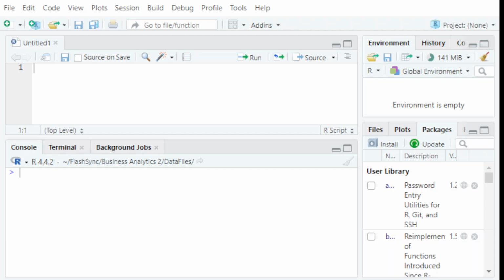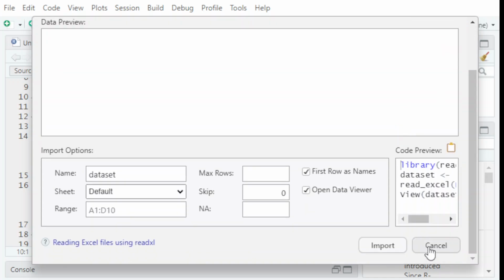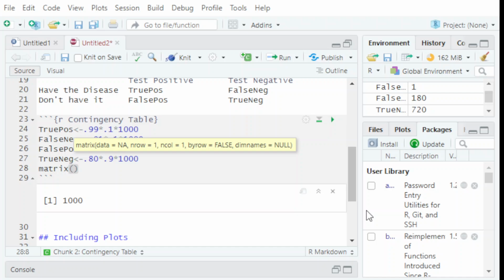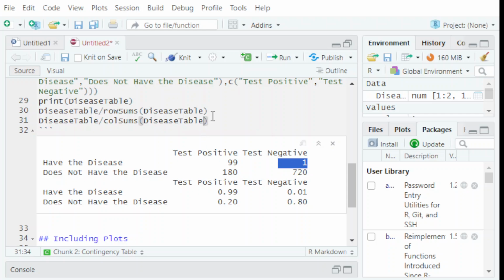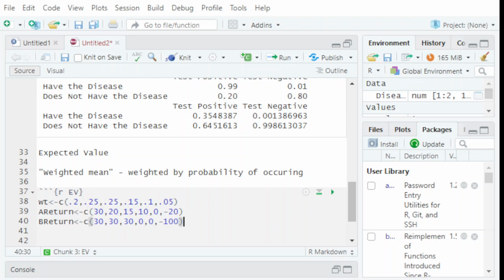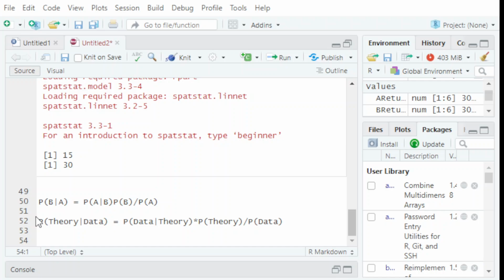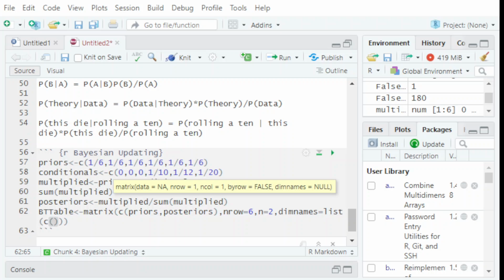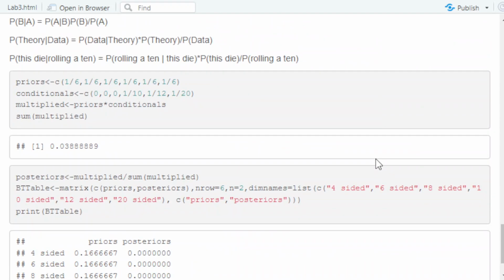Contingency Tables, Expected Value, and Bayesian Updating in R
Prof E shows how to use R to create basic contingency tables from known probabilities (an easy way to visualize what Bayes's Theorem "does"), calculating weighted means - just as for Expected Value, updating priors using Bayesian Updating.